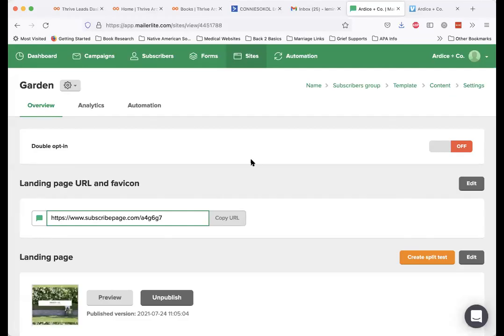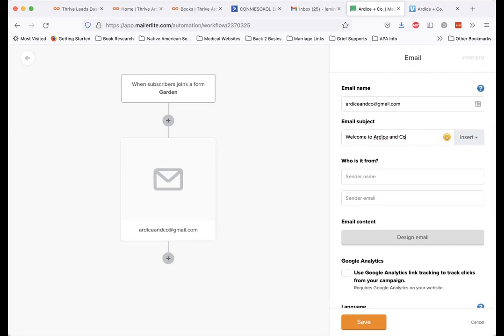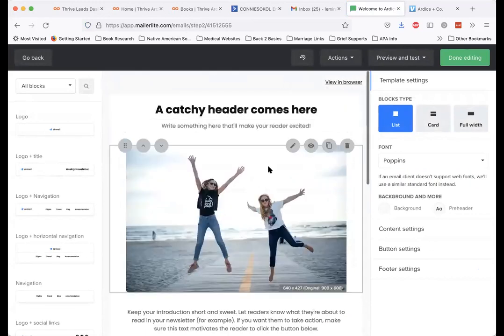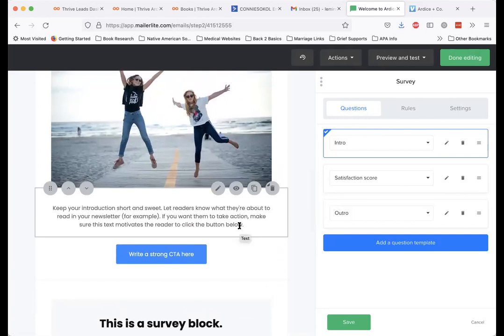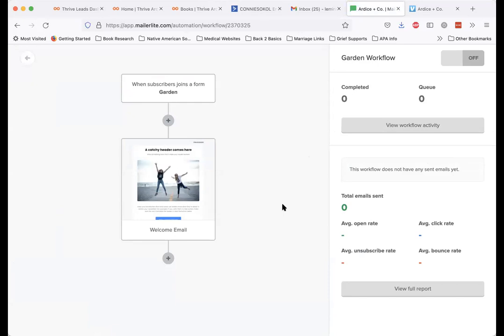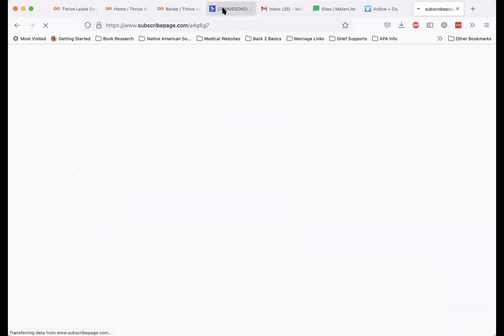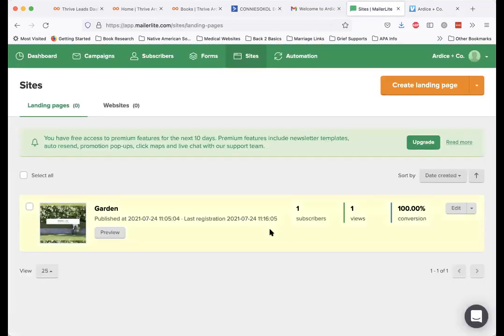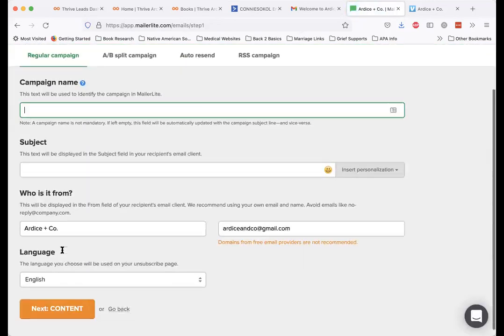Tips on Creating a Landing Page and Automation in MailerLite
DTLC Foundations 2024
Bonus